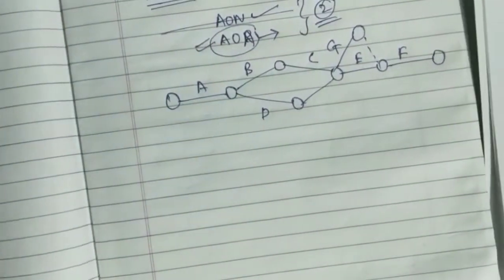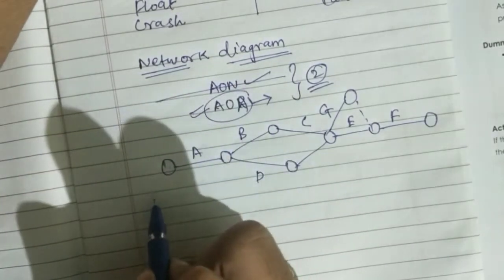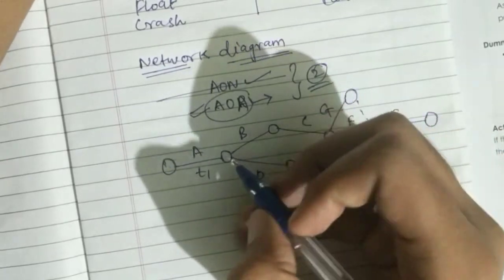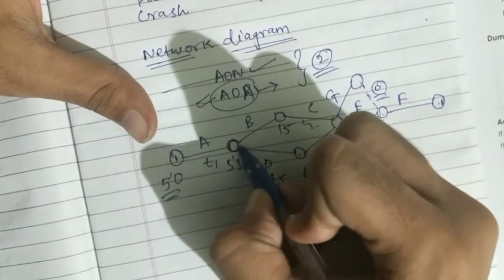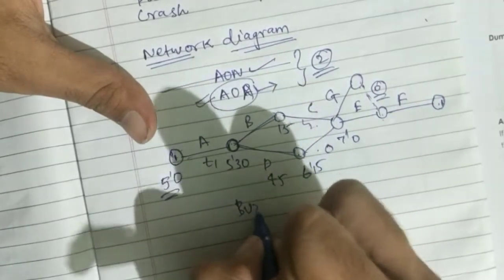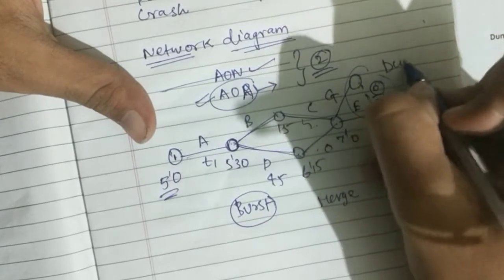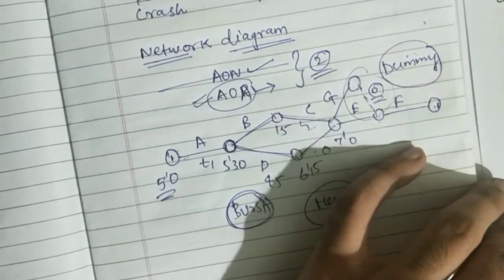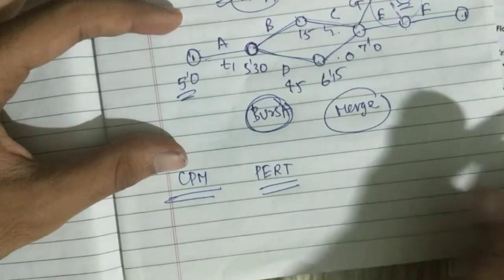Lecture 01 PERT and CPM part 01